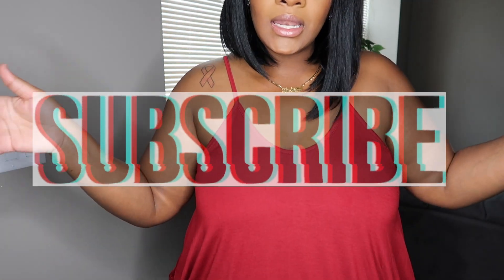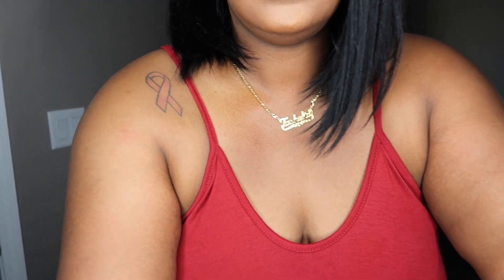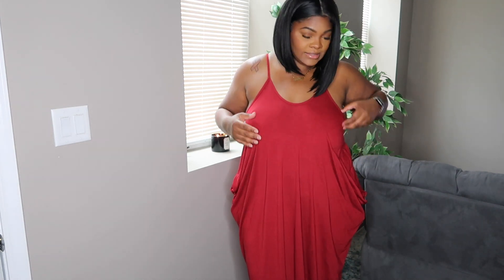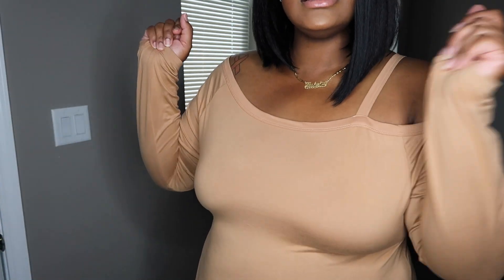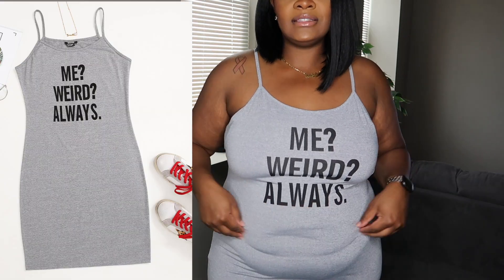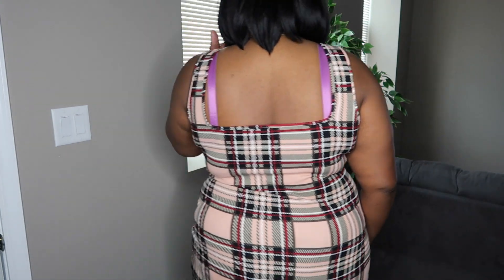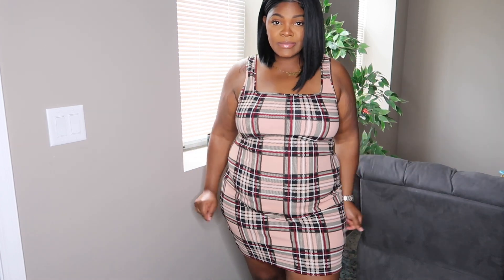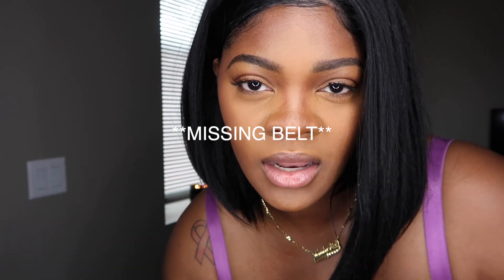Plus Size SHEIN haul | Simply Sheek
Red Dress